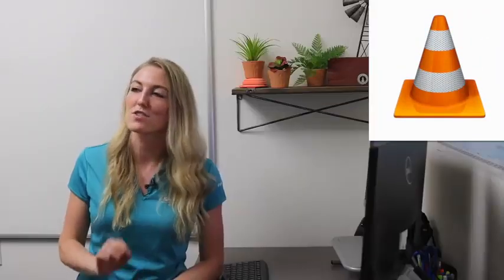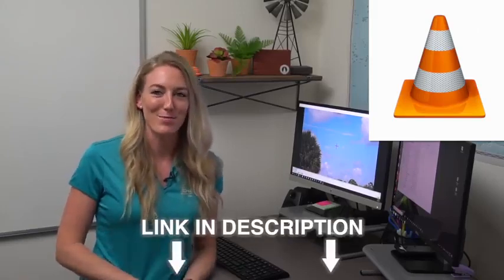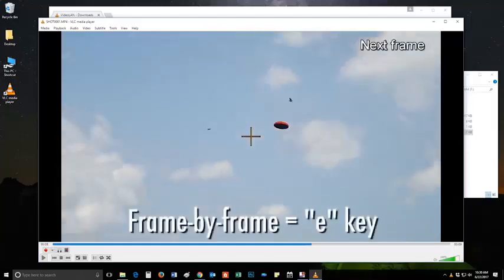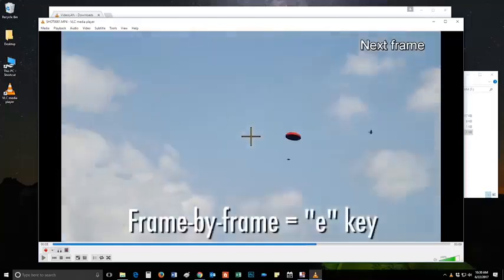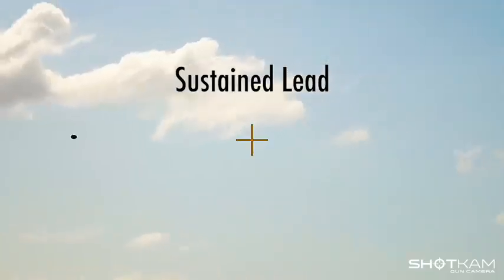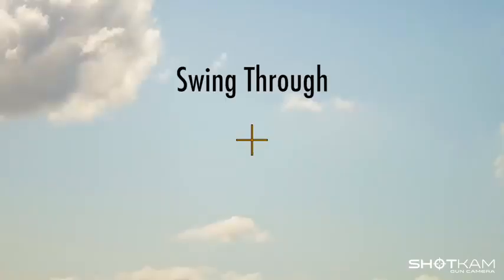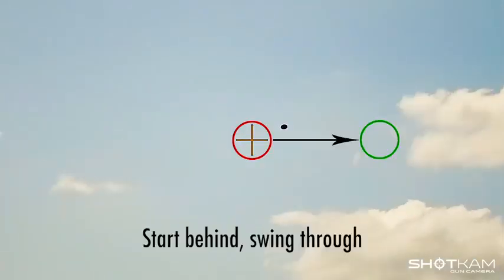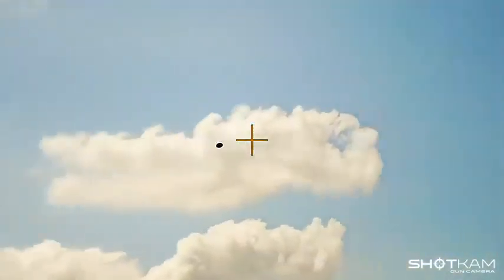Tips and Tricks How to Improve Your Shooting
ShotKam is a waterproof, lightweight, and durable video camera that mounts to your barrel. Designed as a training tool, the movements of your gun are revealed by the crosshair in the video (X in the middle).